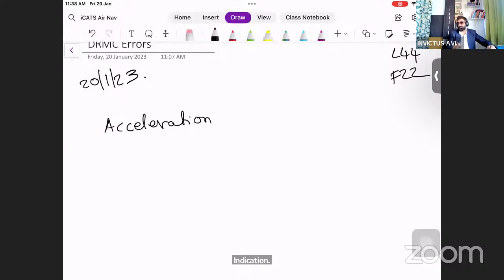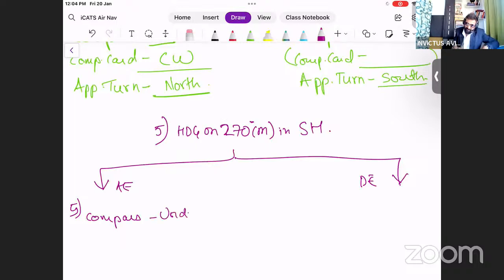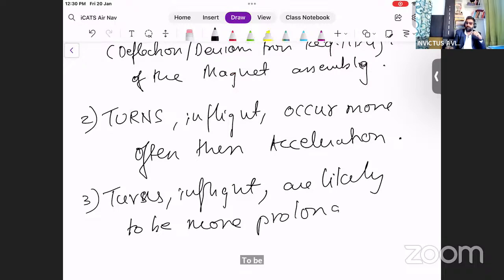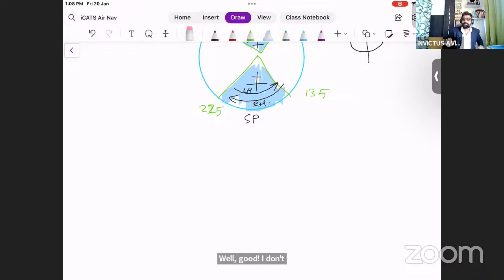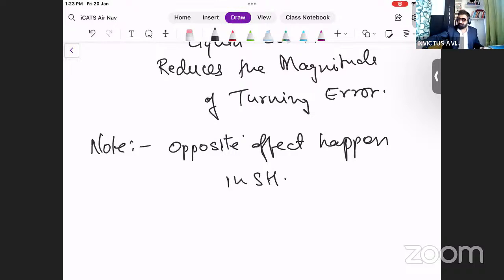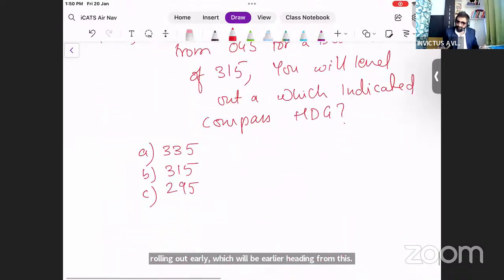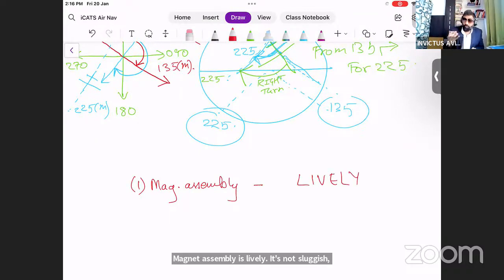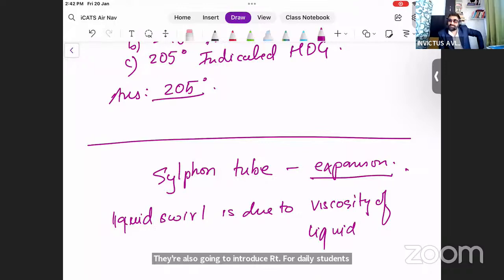CPL Air Navigation - F22 - L44 - Magnetism - DRMC Errors due Acceleration, Turning & Liquid Swirl